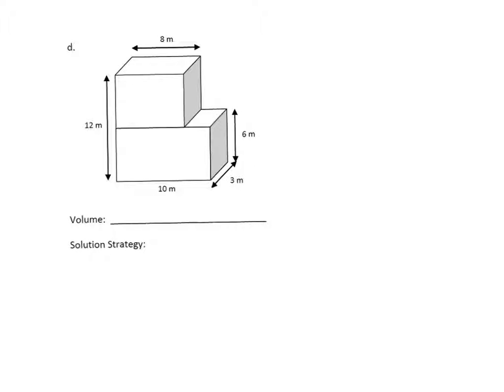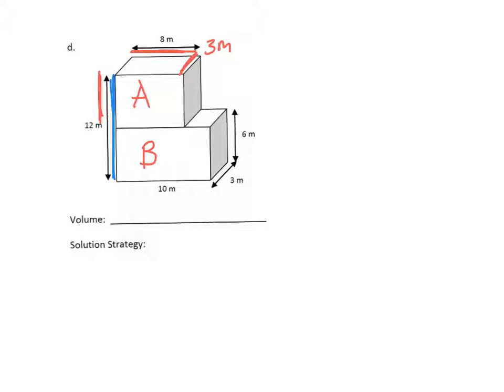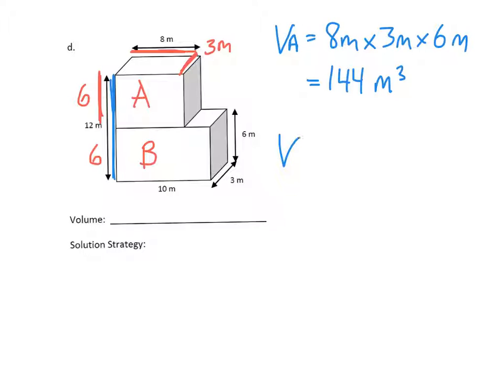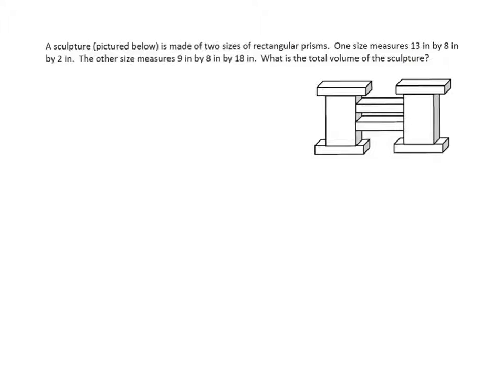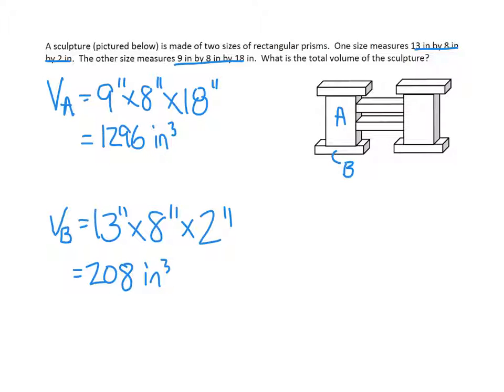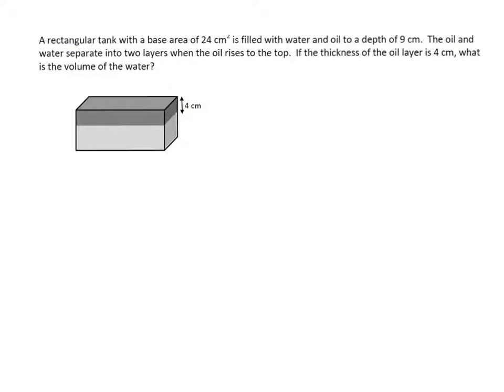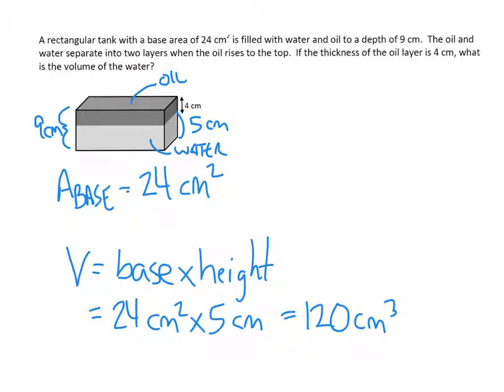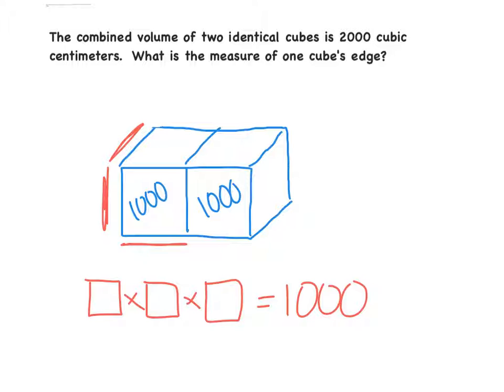Module 5, Lesson 6